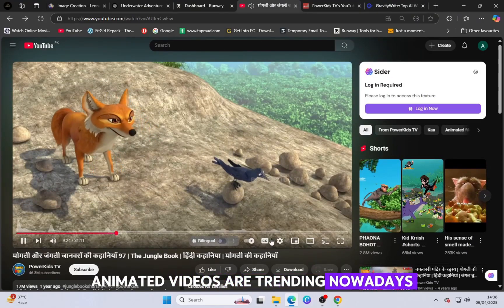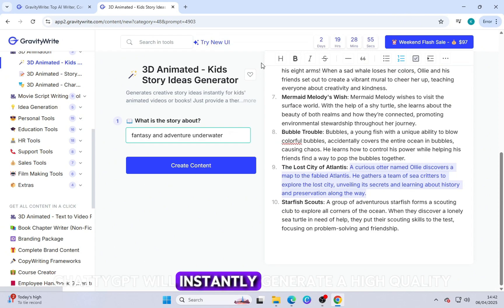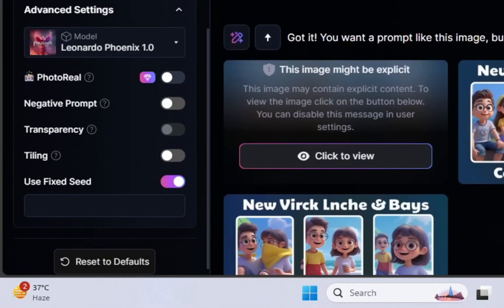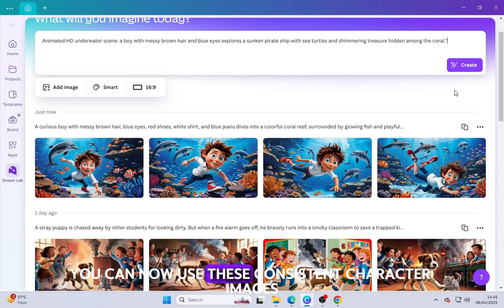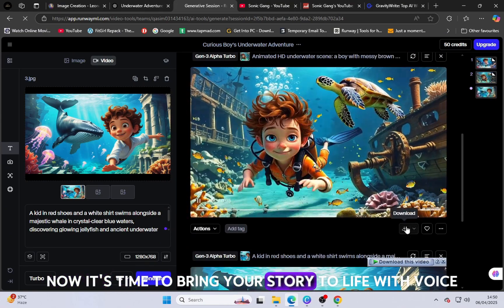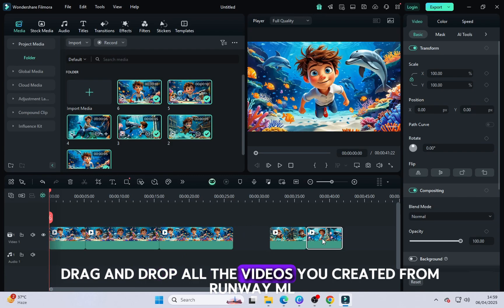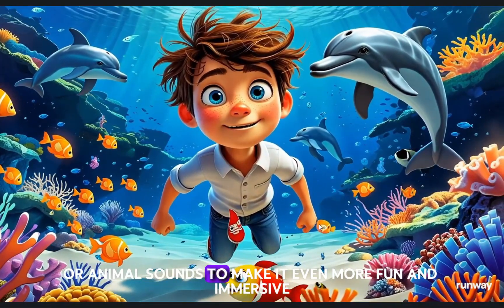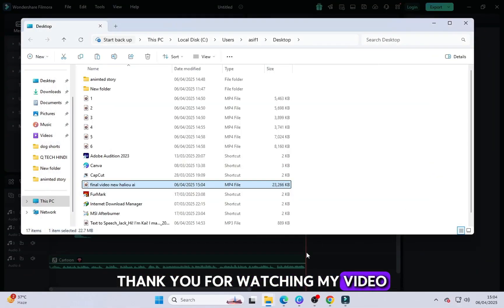Create Animated Stories for FREE | Canva + AI Tools Step-by-Step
In this video, I’ll show you exactly how I created a high-quality animated story using only free AI tools like Canva, Leonardo AI, Runway ML, and ChatGPT — no animation skills needed! 🚀

From writing the story and generating characters to creating scenes, voiceovers, and finally editing everything in Filmora, this is a complete step-by-step tutorial perfect for beginners, content creators, and storytellers who want to create animated videos without spending money. 💸

✅ Learn how to:

Write story prompts using ChatGPT

Generate consistent animated characters using Leonardo AI

Create 3D-style images with Canva Dream Lab

Turn images into animated videos using Runway ML

Add voiceovers and background music

Edit the full animated story using Filmora

Export and upload to YouTube, TikTok, or Instagram

🎯 Perfect for:

Kids content creators

AI video creators

YouTubers and digital storytellers

Anyone who wants to create animated content for free

Start creating your own animated stories today with the power of AI and creativity! 🎨✨